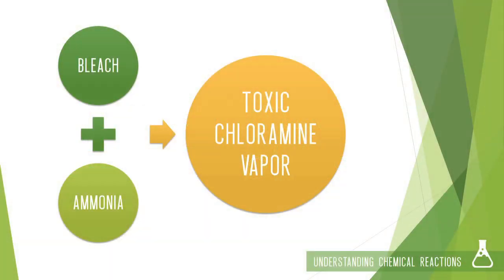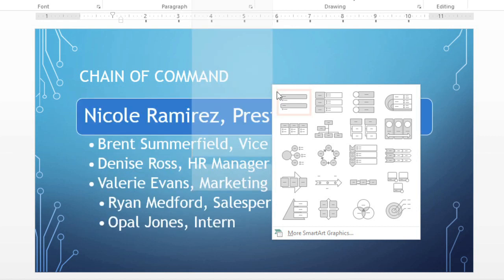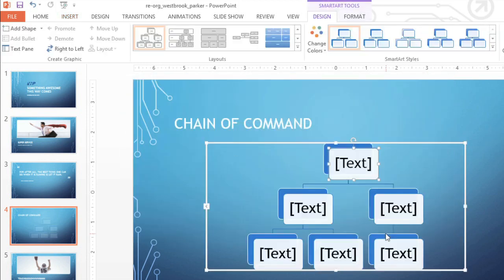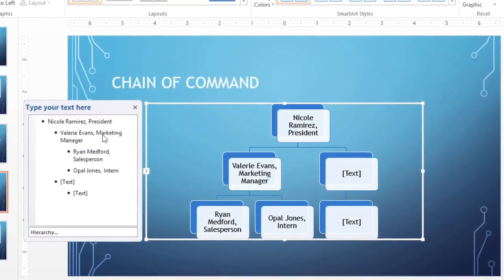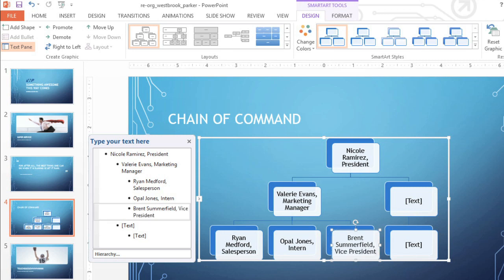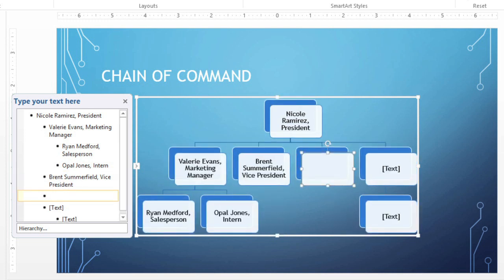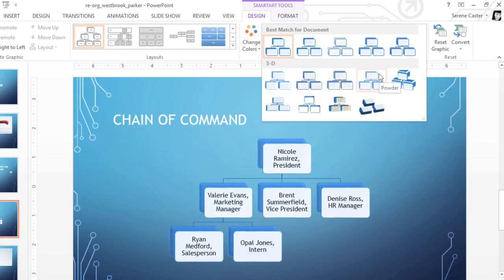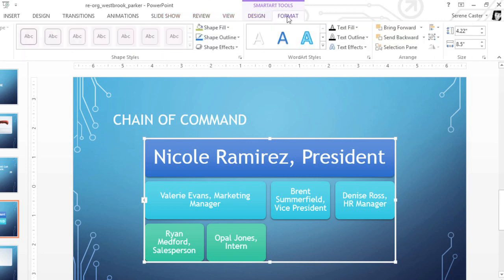PowerPoint 2013: SmartArt Graphics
In this video, you’ll learn more about using SmartArt graphics in PowerPoint 2013. for our text-based lesson.

This video includes information on:
• Adding text to a SmartArt graphic
• Changing the SmartArt organization
• Customizing SmartArt
• Changing the SmartArt layout